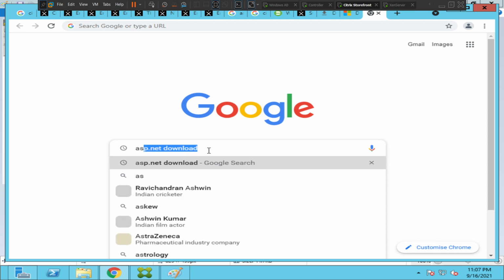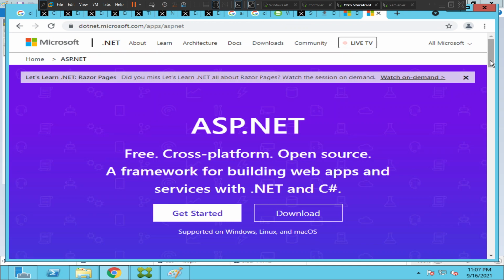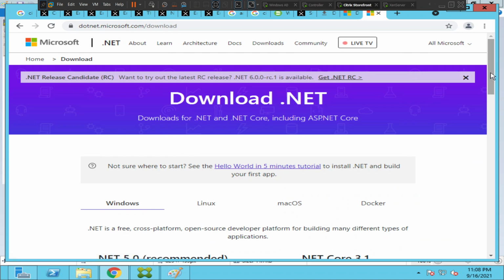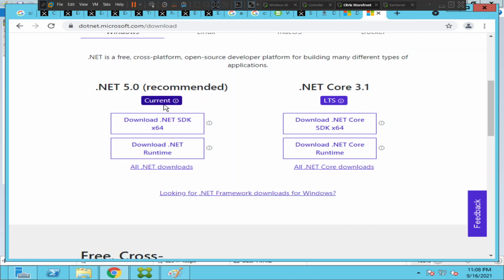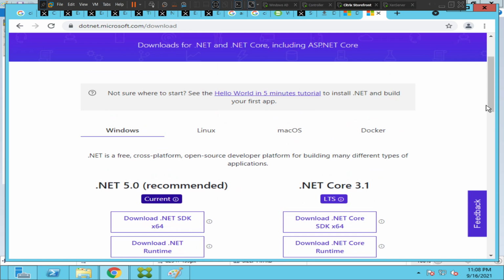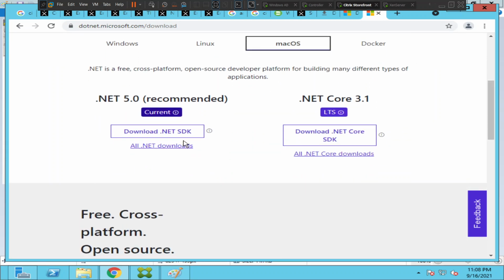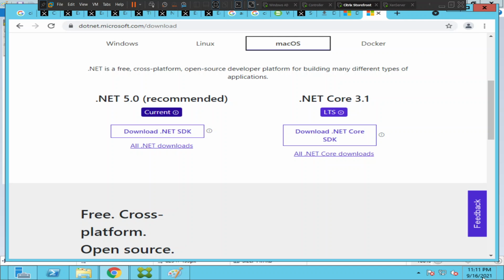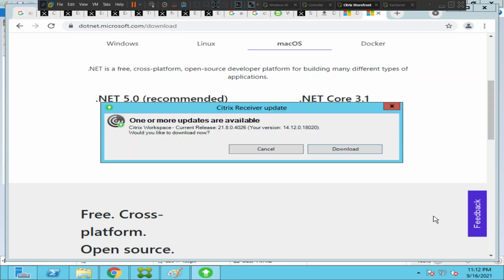Citrix Troubleshooting 500 Internal server error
In this video, I have given four possible solutions for the problem users face while connecting to the Citrix environment they see "Citrix 500 internal server error".

Thanks!